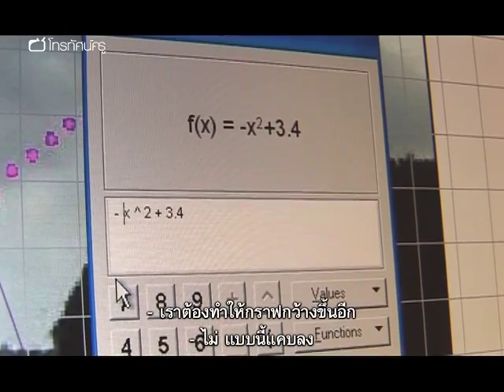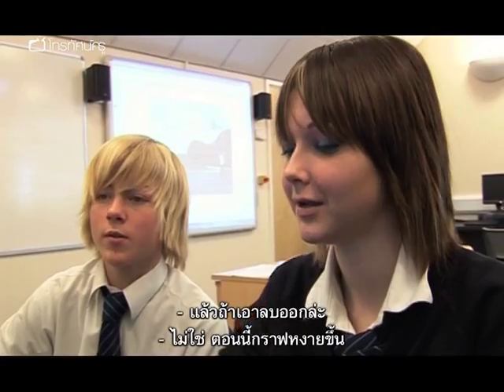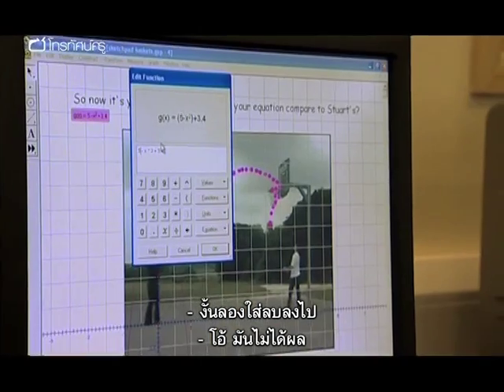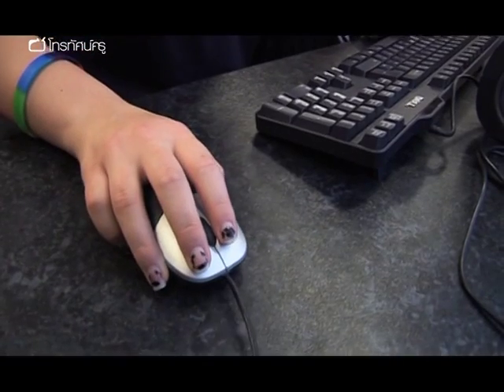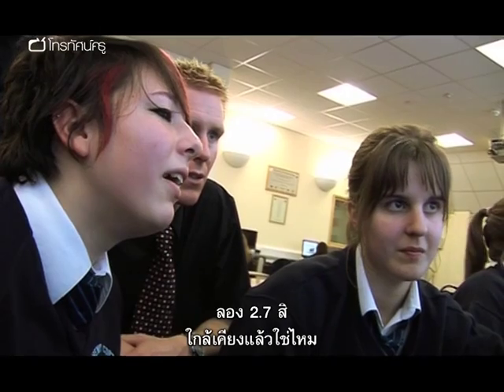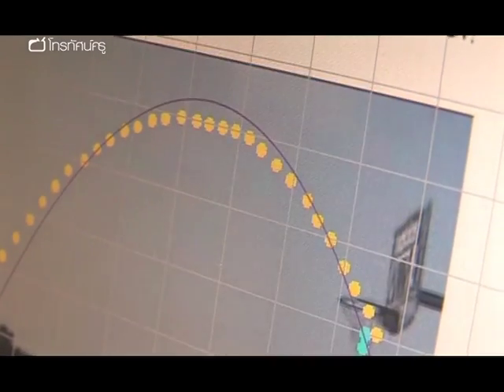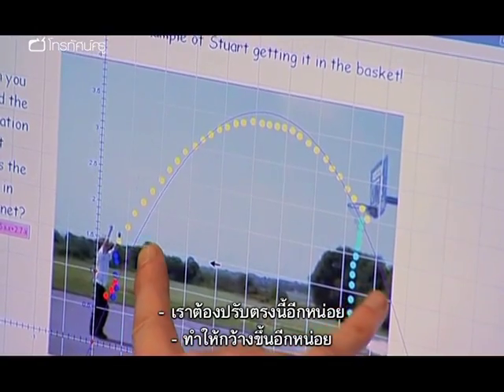คณิตฯ มัธยมต้น สอนเรื่องยากให้ง่าย ฟังก์ชันกำลังสอง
"ที่วิทยาลัยชุมชมเฮนรีคอร์ต ในเมืองแฟร์แฮม ไม่ได้มีเพียงครูคณิตศาสตร์เท่านั้นที่สอนเรื่องฟังก์ชันกำลังสอง ครูพลศึกษา การออกแบบและเทคโนโลยี วิทยาศาสตร์ และเทคโนโลยีสารสนเทศ ต่างร่วมมือกับครูคณิตศาสตร์ เพื่อสอนบทเรียนนี้ด้วยวิธีที่นักเรียนสนใจ เนื่องจากเฮนรี่คอร์ต เป็นวิทยาลัยที่เชี่ยวชาญด้านกีฬา จึงเป็นเรื่องง่ายที่จะถ่ายวิดีโอการโยนลูกบาสเกตบอล แล้วใช้โปรแกรมคอมพิวเตอร์วิเคราะห์การเคลื่อนไหวและพล็อตกราฟพาราโบลาตามวิถีลูกบอล ในวิชาการออกแบบและเทคโนโลยี นักเรียนได้สร้างเครื่องยิงลูกปิงปองปรับพิสัยได้ และวิเคราะห์เส้นทางการกระดอนของลูก ขณะที่ในวิชาคณิตศาสตร์ นักเรียนจะได้ใช้โปรแกรมเรขาคณิตพลวัต (dynamic geometry) วาดกราฟฟังก์ชันกำลัง 2 ให้ตรงกับวิถีการเคลื่อนที่ของลูกบอล กิจกรรมนี้ทำให้เด็ก ๆ เห็นว่าค่าสัมประสิทธิต่าง ๆ เปลี่ยนรูปร่างกราฟไปได้อย่างไรบ้าง และจะได้เรียนรู้หลักการทางวิทยาศาสตร์ที่อยู่เบื้องหลังการเคลื่อนที่แบบโพรเจกไทล์อีกด้วย

คำสำคัญ : สมการพหุนามกำลังสอง ฟังก์ชันกำลังสอง ฟังก์ชันพหุนามกำลังสอง โปรแกรมเรขาคณิตพลวัต quadratic equation quadratic function กราฟพาราโบลา การเคลื่อนที่แบบโพรเจกไทล์ เทคโนโลยีเพื่อการออกแบบ บูรณาการ พละ วิทยาศาสตร์ แรงและการเคลื่อนไหว"